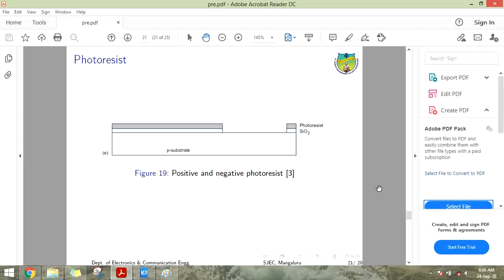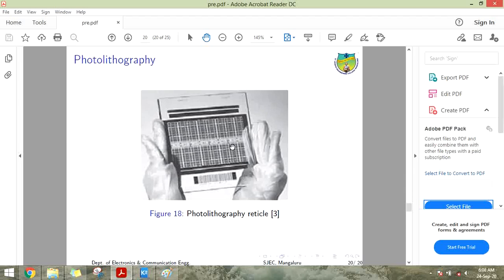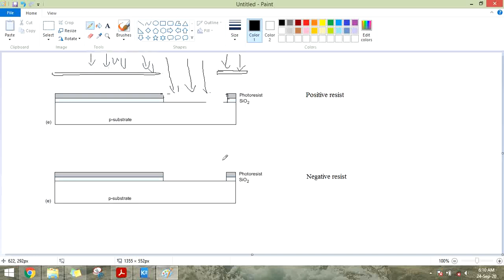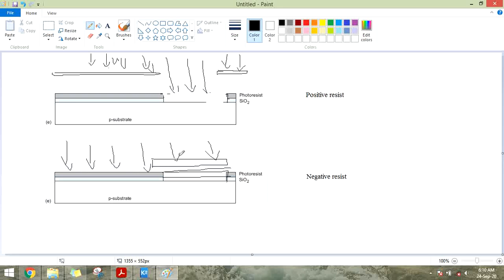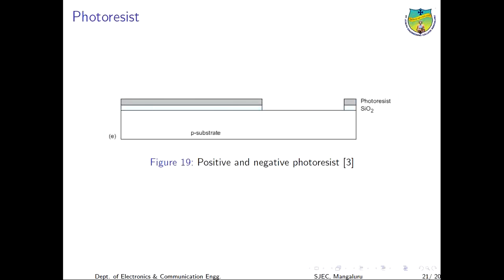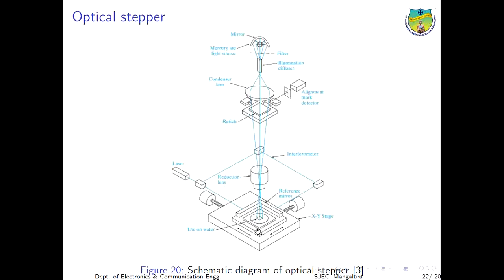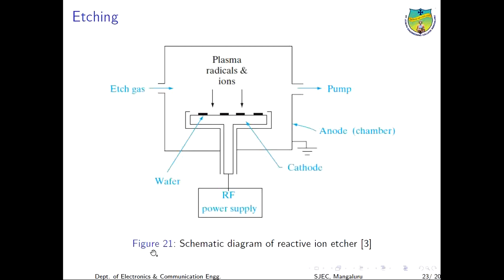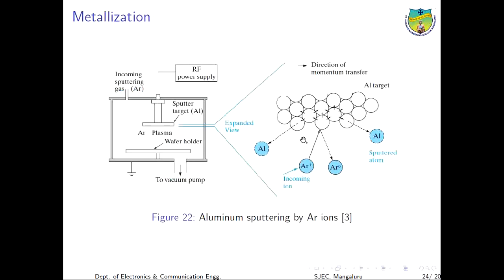18EC33 module 5 part 4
Photolithography, etching, and metallization